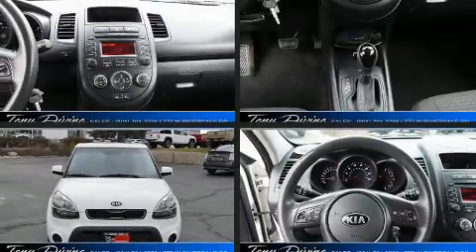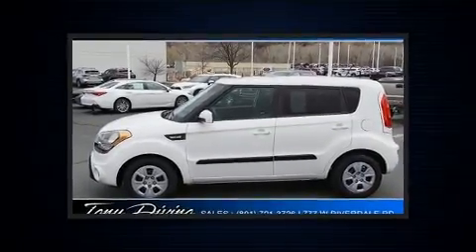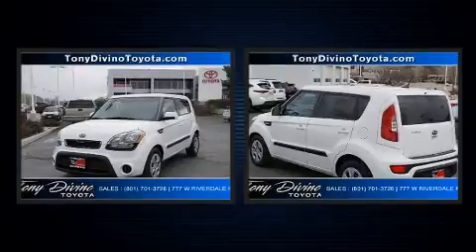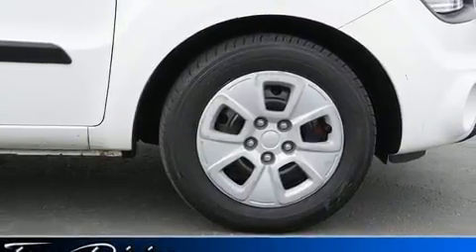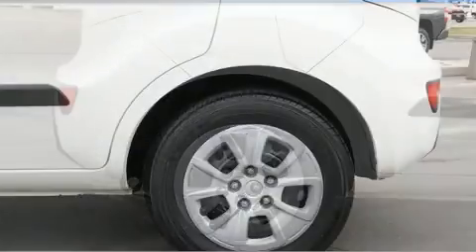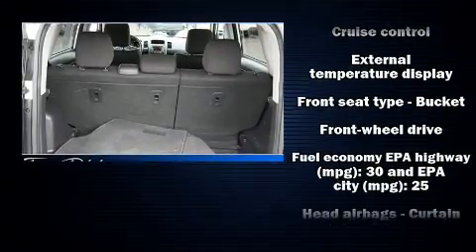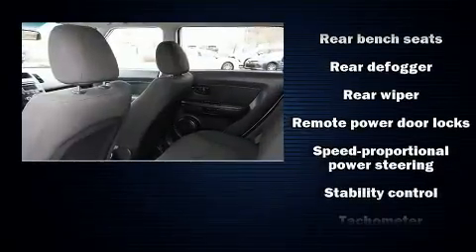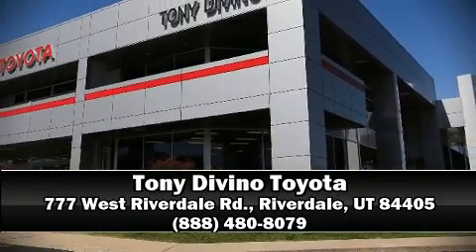2013 Kia Soul Base in Riverdale, UT 84405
777 West Riverdale Rd.

You can expect a lot from the 2013 Kia Soul. Smooth gearshifts are achieved thanks to the efficient 4 cylinder engine, and for added security, dynamic Stability Control supplements the drivetrain. Top features include a split folding rear seat, adjustable headrests in all seating positions, front bucket seats, air conditioning, power windows, remote keyless entry, cruise control, and more. Storage solutions are integrated throughout the interior, demonstrating thoughtful attention to detail. Audio features include a CD player with MP3 capability, steering wheel mounted audio controls, and 4 speakers, providing excellent sound throughout the cabin. Kia ensures the safety and security of its passengers with equipment such as: dual front impact airbags with occupant sensing airbag, front side impact airbags, traction control, anti-whiplash front head restraints, a panic alarm, and 4 wheel disc brakes with ABS. Brake assist technology provides extra pressure when applying the brakes. It also arrives with a Carfax history report, providing you peace of mind with detailed information. Our team is professional, and we offer a no-pressure environment. We'd be happy to answer any questions that you may have. We are here to help you.